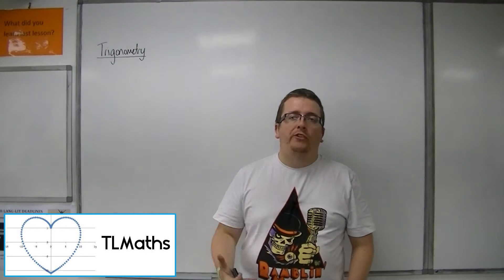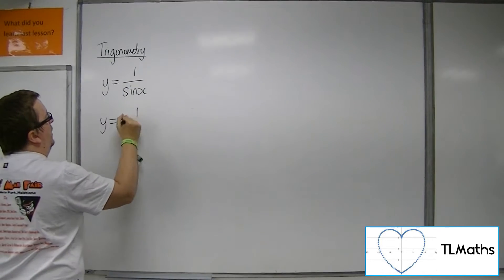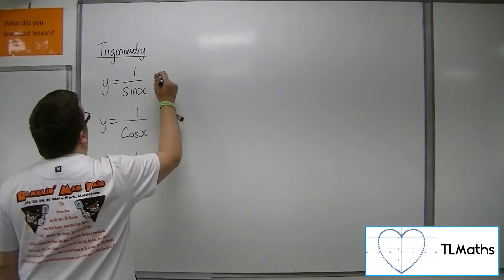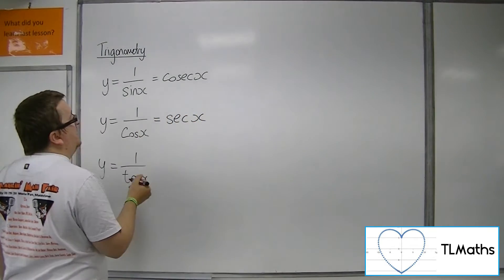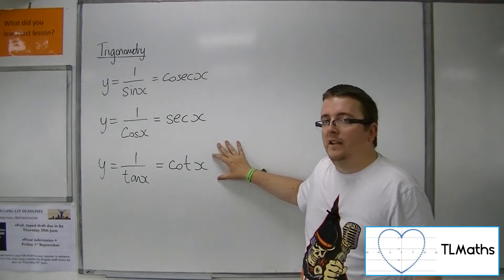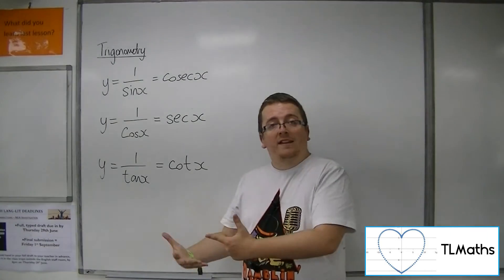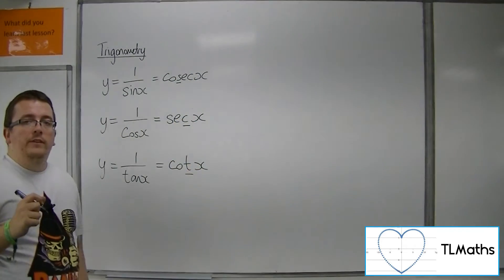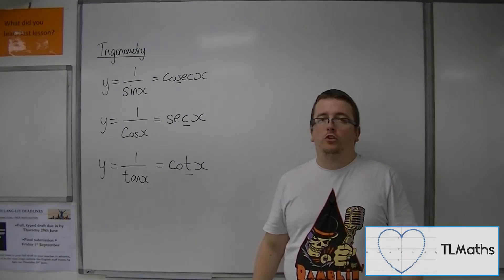A-Level Maths: E4-01 Trigonometry: Introducing cosec(x), sec(x) & cot(x)